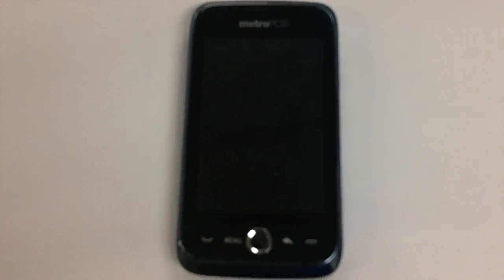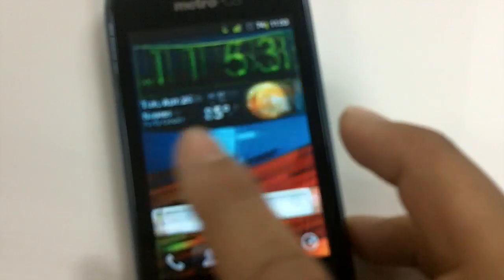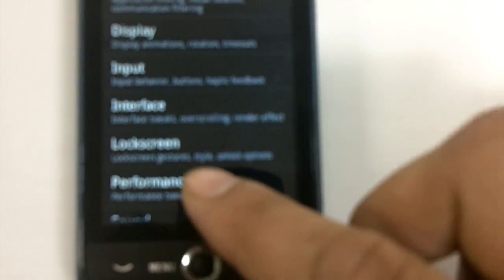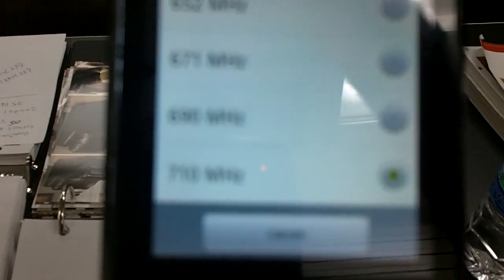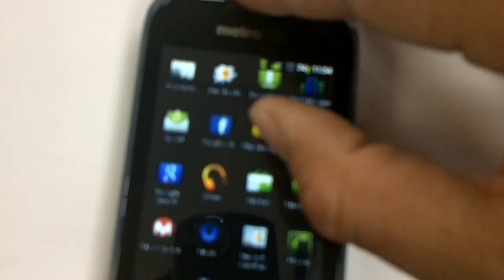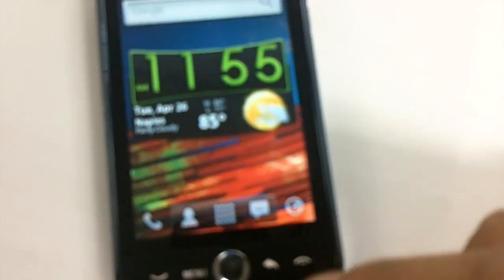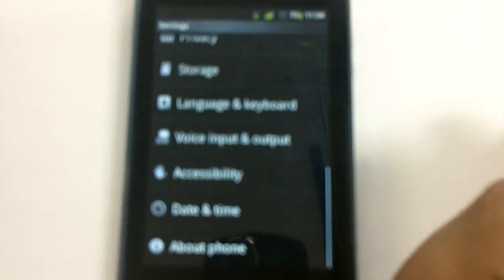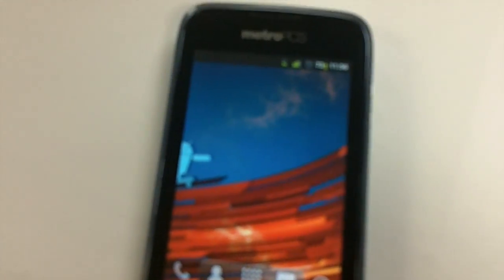Updated!! With App Store Proof Even Faster Huawei ascend!! CyanogenMod7 710 MHz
Forget the last video. this is 2.3 on huawei ascend!!